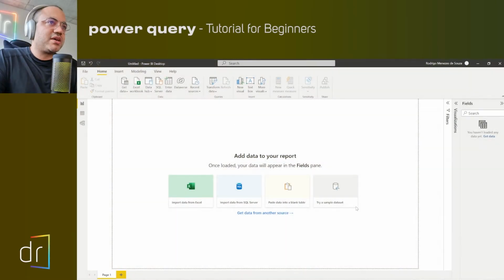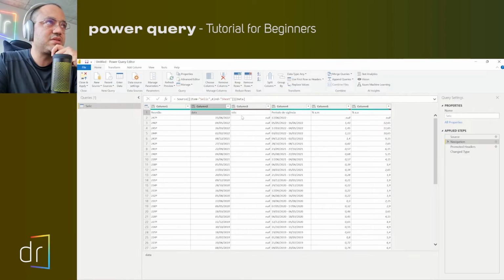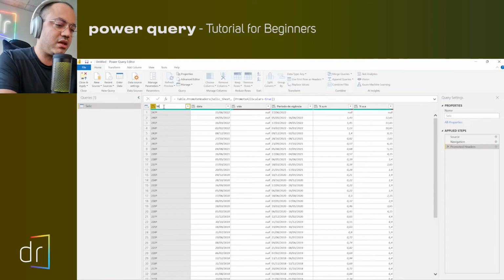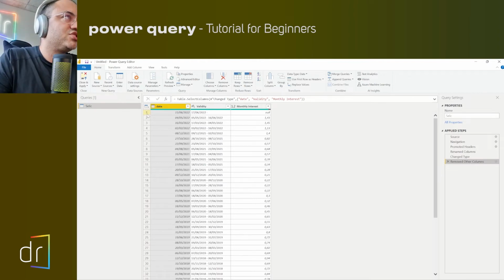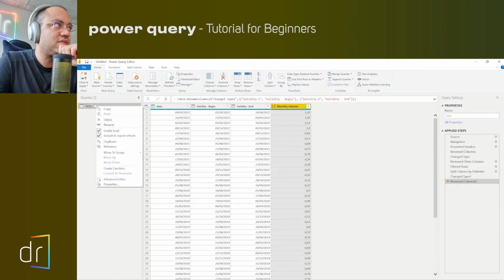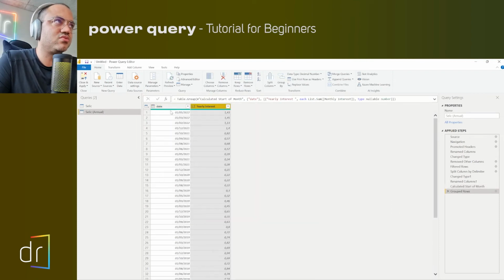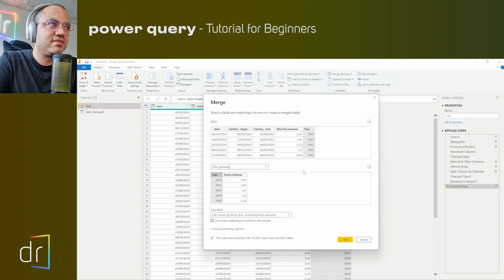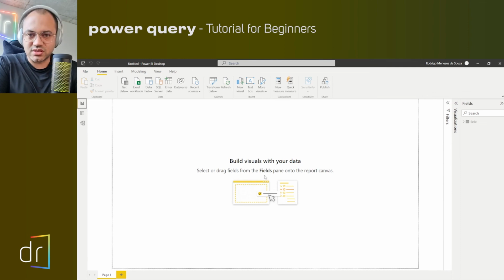POWER QUERY - Tutorial for Beginners | How to use | ETL Platform from Microsoft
This class, Rodrigo Menezes, dr co-founder, explain how to use Power Query for beginners.

00:00:00 Introduction
00:00:45 Explaining how to open Power Query
00:01:22 Connecting to a Data Source
00:05:08 Transforming a Roll in Header and Translating
00:08:57 Changing Field Type
00:10:21 Using Filter to Select Columns
00:11:55 Using Filter to Select Rows
00:13:28 How to Split Columns
00:14:52 Renaming Columns
00:15:37 How to Duplicate a Query
00:17:56 Transforming Dates
00:20:35 Extracting the Year from Date
00:21:58 Explaining Join function
00:25:18 Loading Data in Power BI
00:27:46 Conclusion